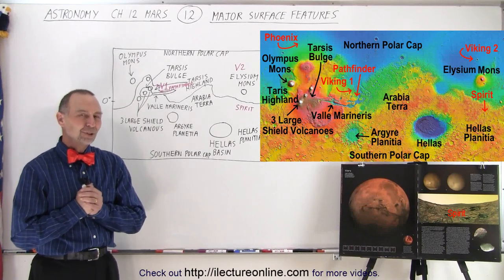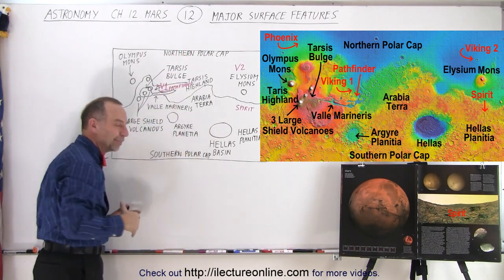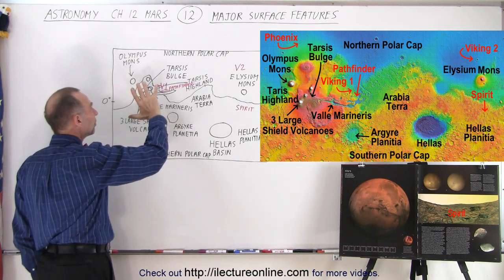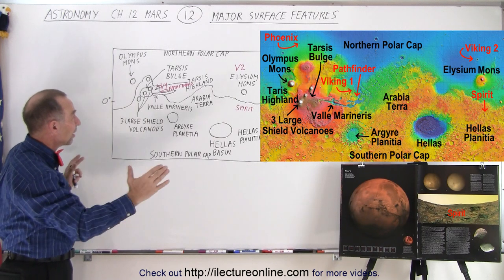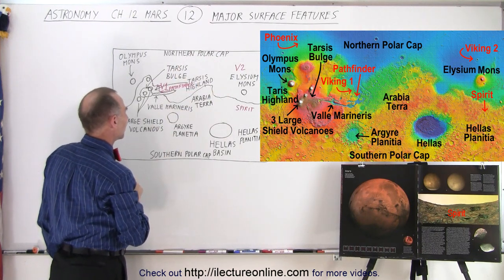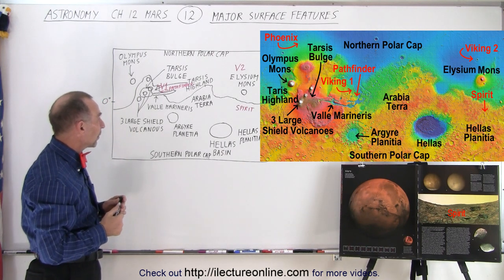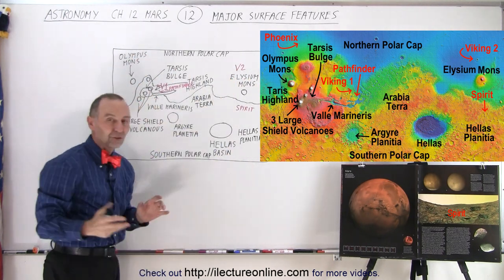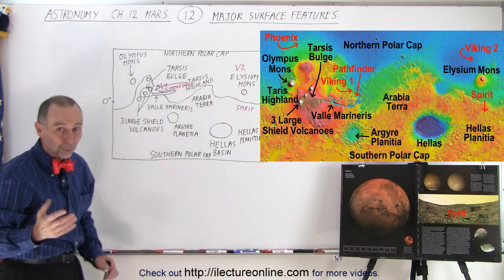Astronomy - Ch. 12: Mars (12 of 25) Major Surface Features of Mars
We will study some major surface features of Mars: Olympus Mons, Taris Bulge, Elysium Mons, Valle Marineris, 3 Large Shield Volcanoes, Argyre Planitia, Hallas Basin, Hallas Planitia, Northern Polar Caps, and Southern Polar Cap.